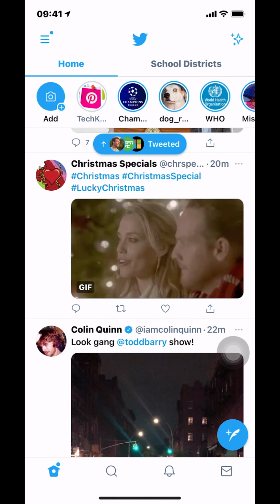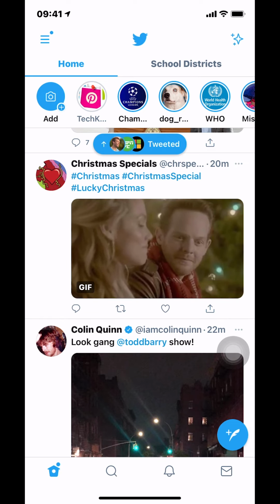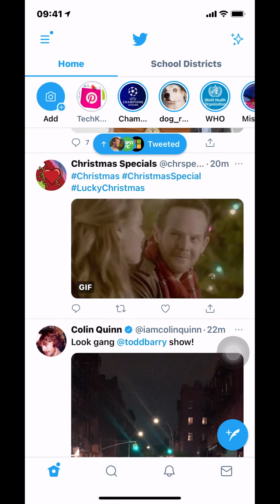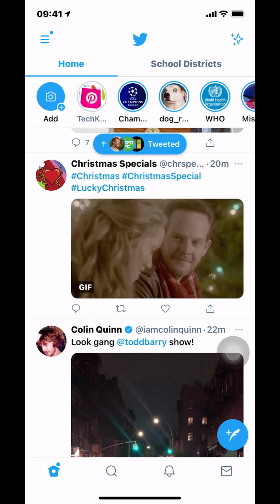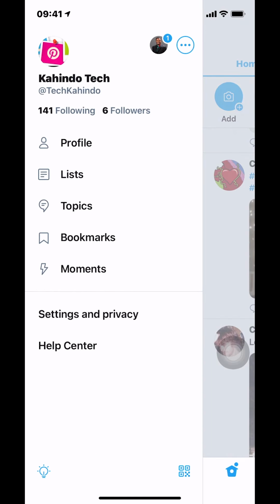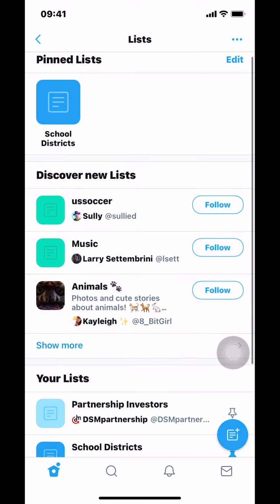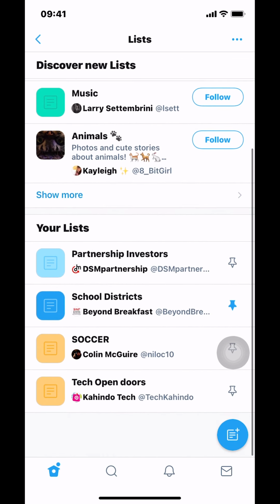How To See What Lists You’re on Twitter App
This video shows How To See What Lists You’re on Twitter App.